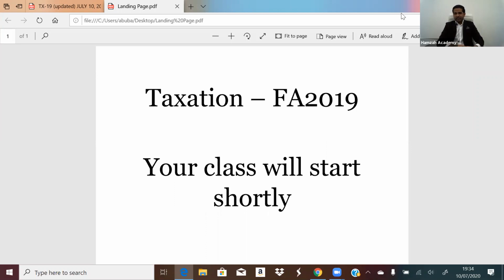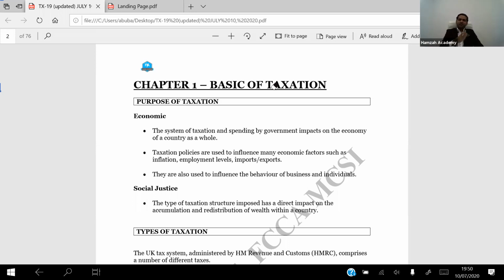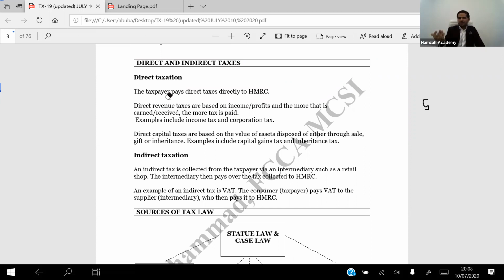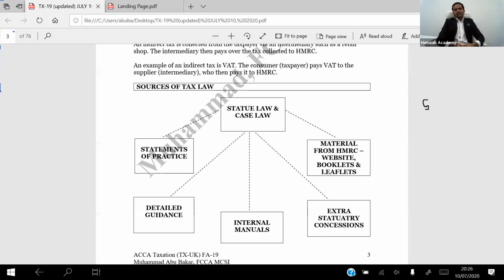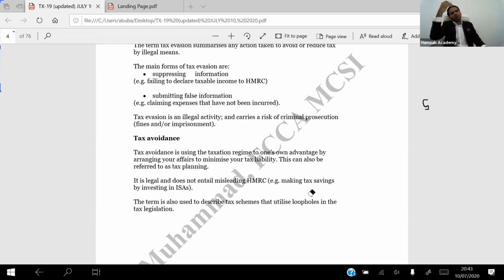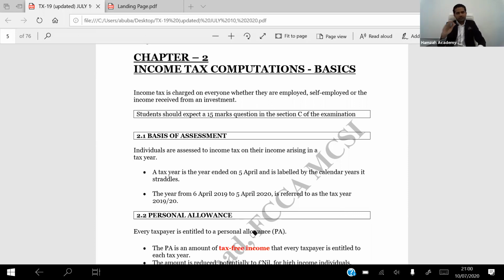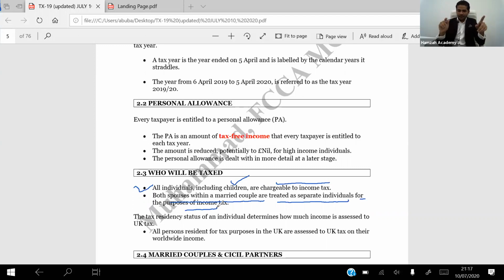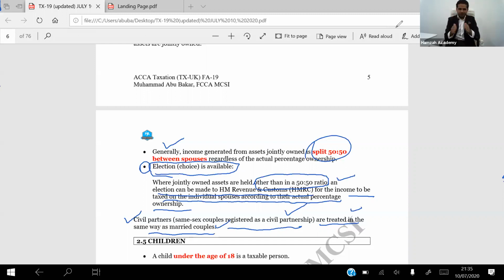ACCA TX (F6) | Introduction, Income Tax and Employment Income | Hamzah Academy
ACCA TX (F6) lecture: Introduction, Income Tax and Employment Income. Recorded at Hamzah Academy, online ACCA classes.
Exam-focused ACCA Taxation (TX) teaching with clear explanations and exam technique for students preparing for the ACCA TX exam.